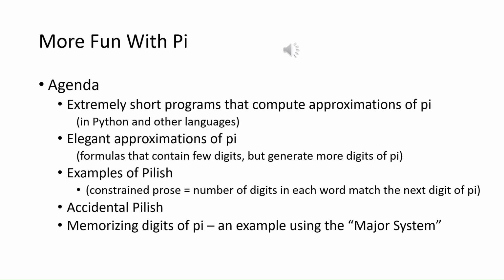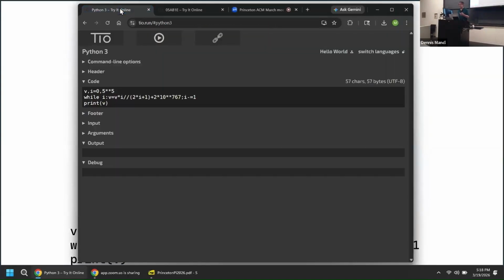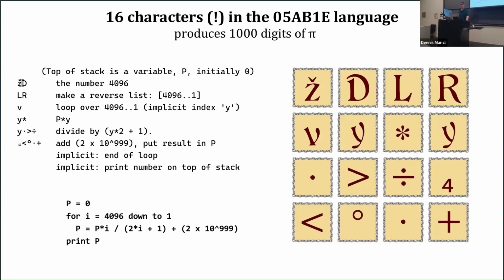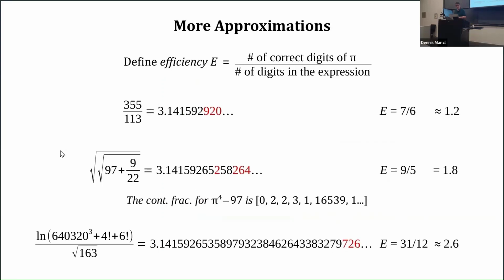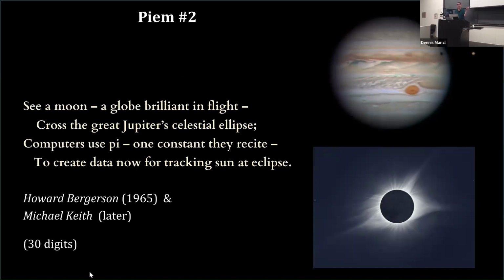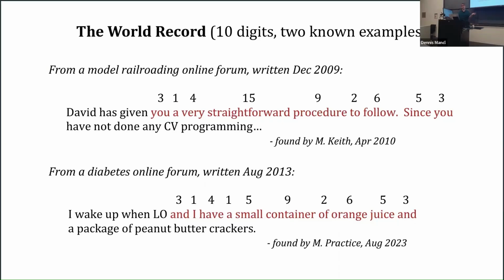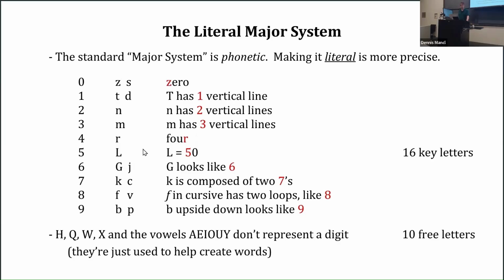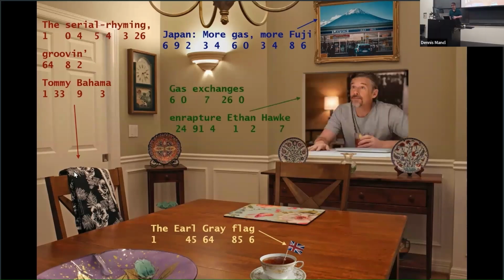More Fun With Pi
This talk is presents many "insider" topics about pi. This includes elegant formulas for pi, the current state-of-the-art algorithm for computing many digits, computing pi with very small programs, clever approximations for pi, and a deep dive into Pilish: a constrained dialect of English in which the number of letters in successive words matches the digits of pi.

Michael Keith is a retired software engineer who was employed at Bell Labs, the David Sarnoff Research Center, Intel, and a small startup (Ambric), focusing primarily on computer graphics and audio/video compression algorithms. His abiding interest in the number pi started with Martin Gardner's column in the July 1960 Scientific American and grew over the years to include many facets of this fascinating number, such as those that will be discussed in this presentation. Mike's 2010 book of stories and poems, Not a Wake, is the only book ever published written entirely in Pilish. Mike also hosts a webpage with links to many useful facts and resources about pi.

This talk was the March 2026 meeting of the Princeton Chapter of ACM / IEEE Computer Society.